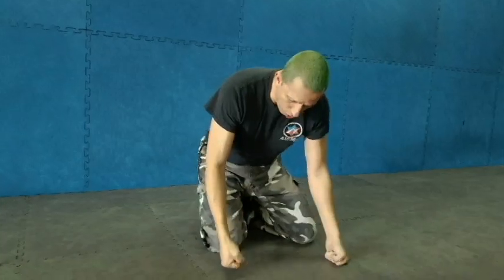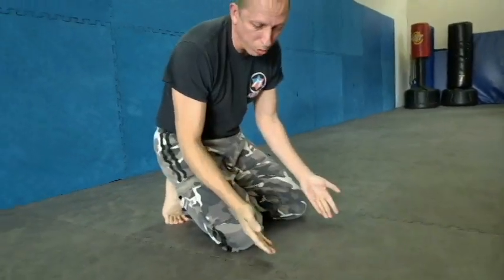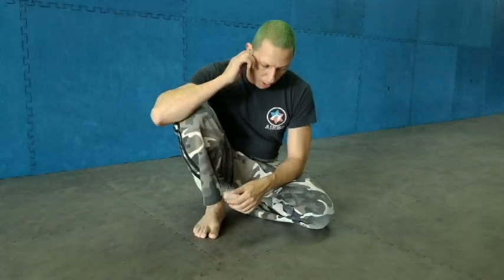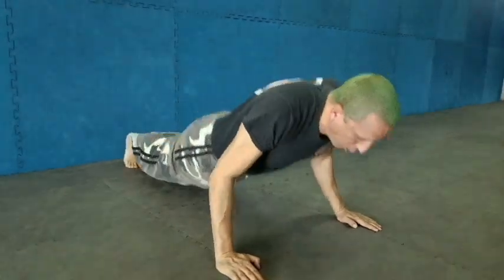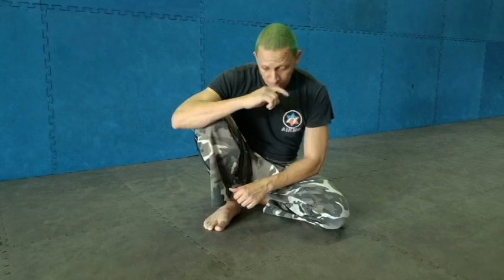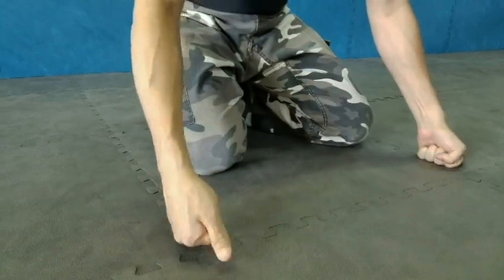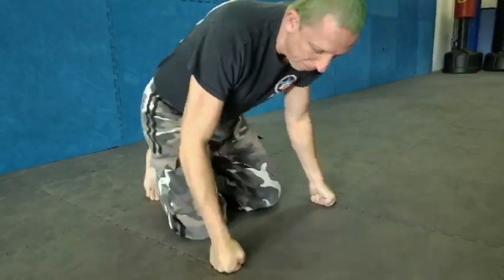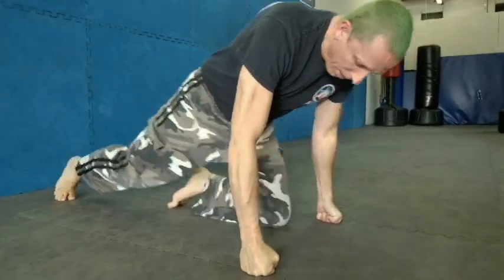Basic Push-up Routine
Some basic information about making push-ups part of your fitness routine during isolation. It's important to stay active during these difficult times, a simple fitness regimen has benefits to your mental as well as physical health.